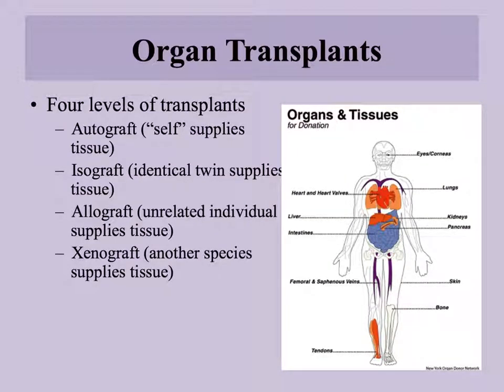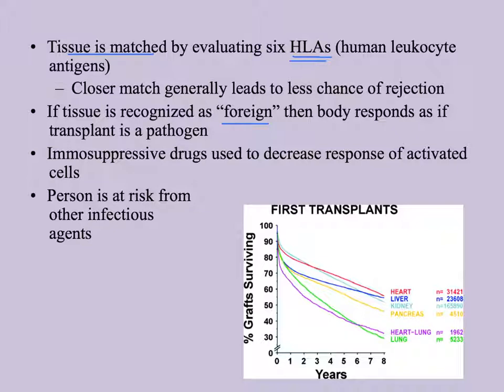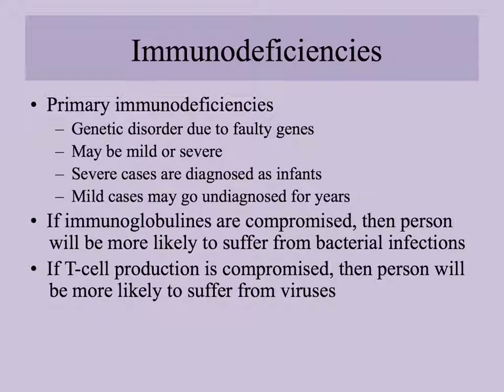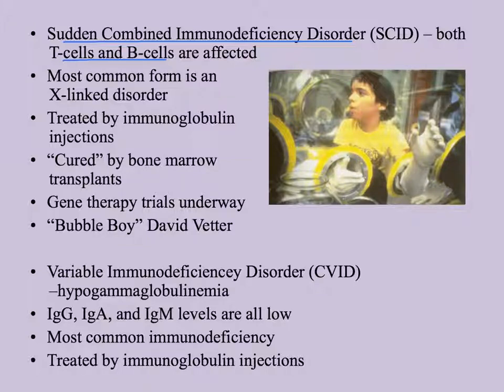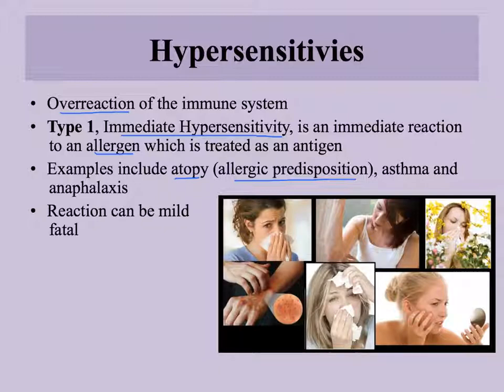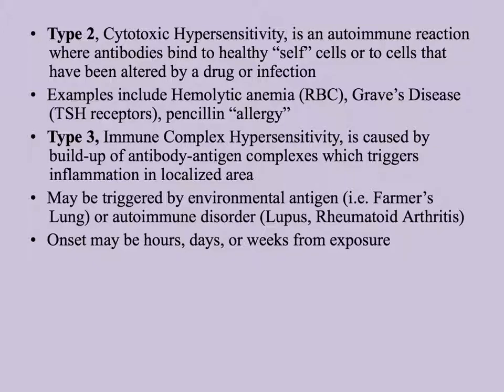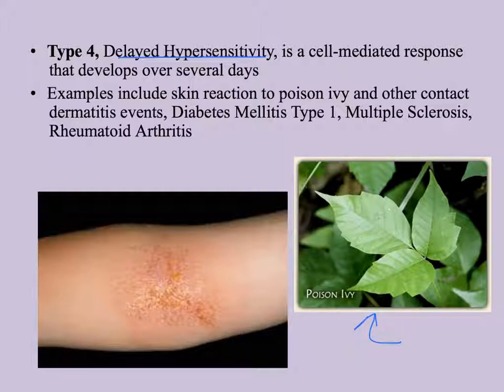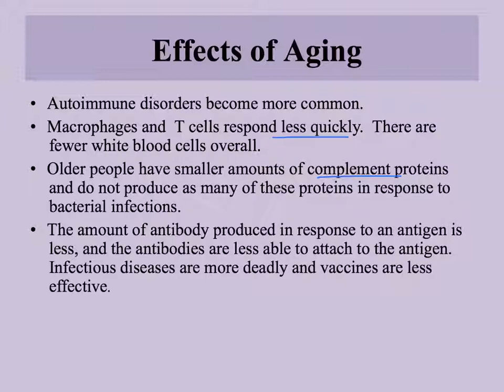Unit 12.2 b Disorders of the Immune System